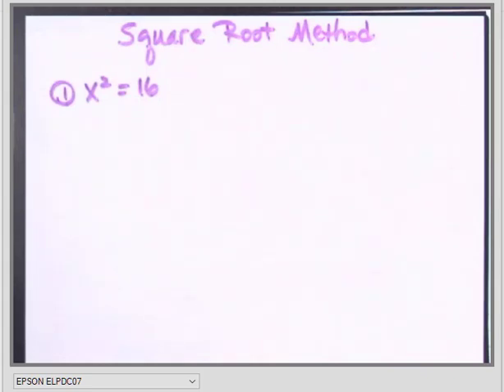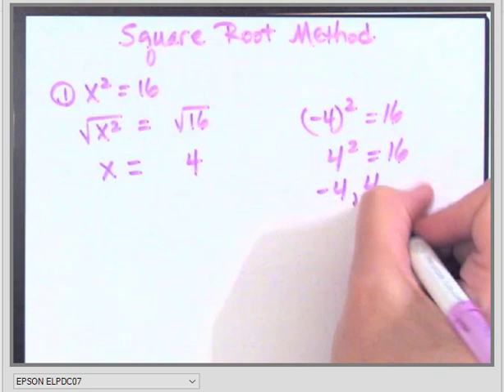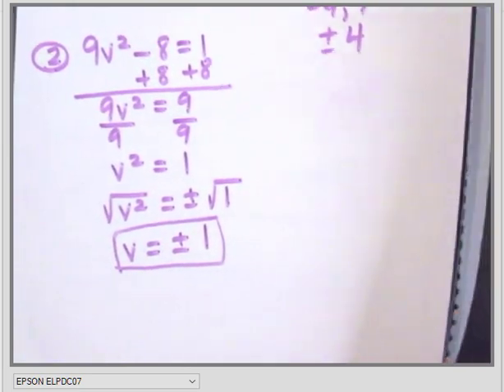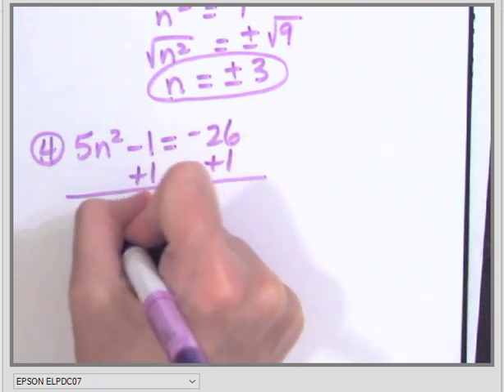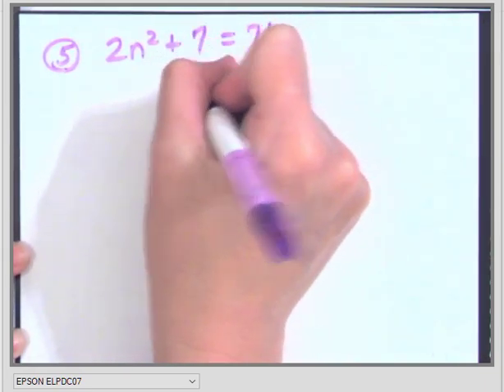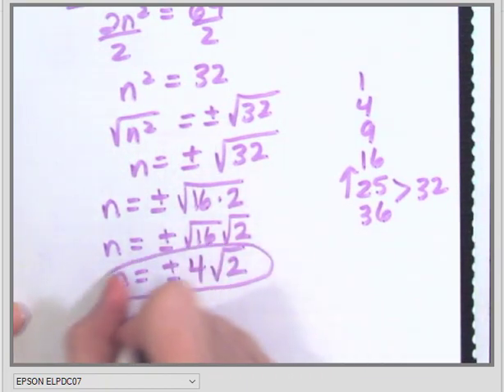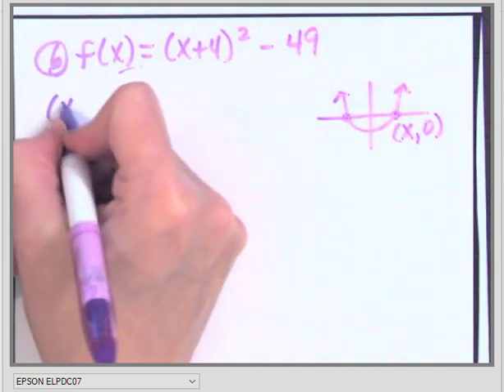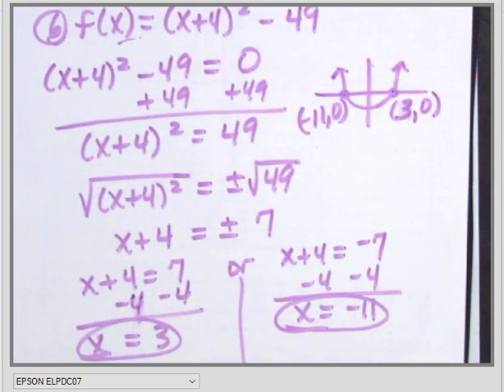Solving Quadratics by Square Root Method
In this video, I will be solving Quadratic equations by using the square root method. The types of equations include one-step, two-step, and functions. For the function, I will find the x-intercepts and sketch the graph.